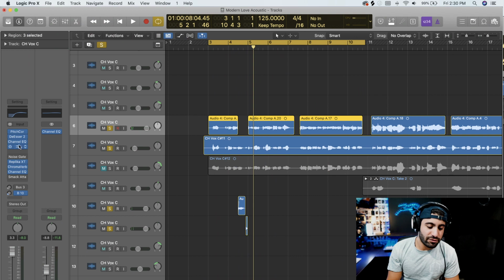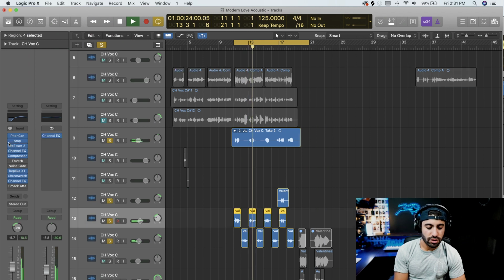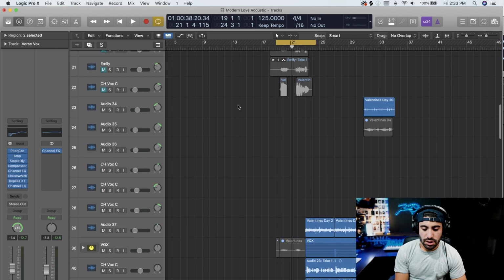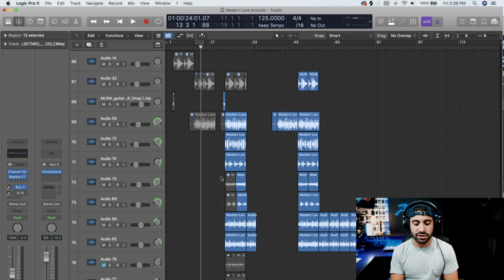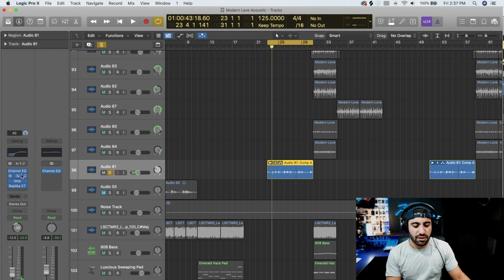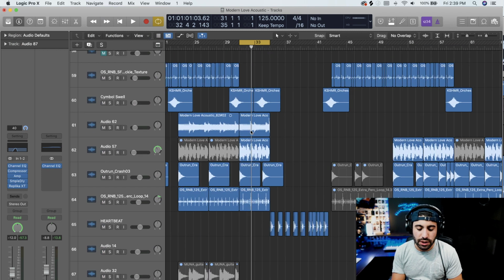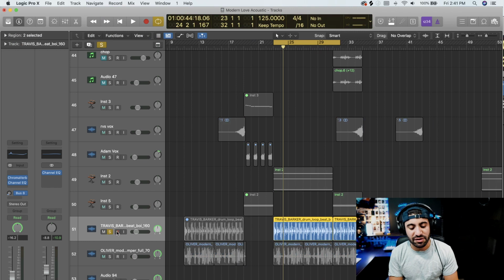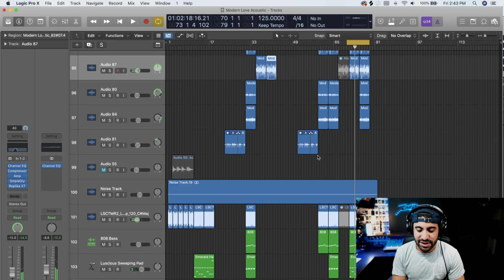How I Made Modern Love 2 - Full Logic Walkthrough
Do you want to make money from making music too?? I highly recommend DistroKid - they are great and they are who I use!! Use this Link and save 7% on your first year!

Send me something:
Jacob Restituto

Shop on Amazon?
My Gear:
- Recording -
Guitar Picks
Polaroid Camera